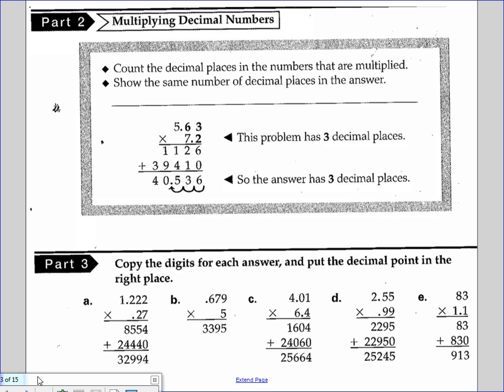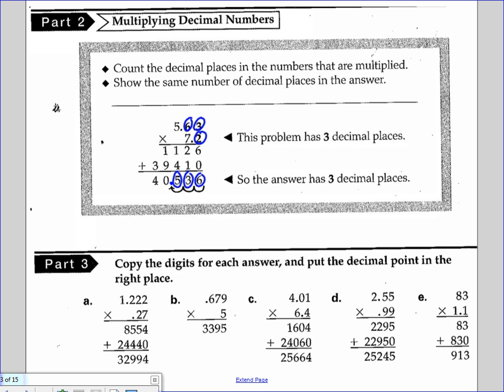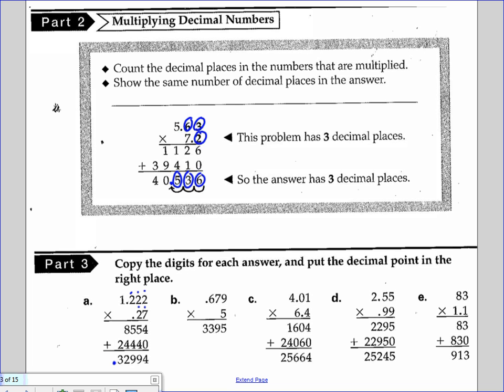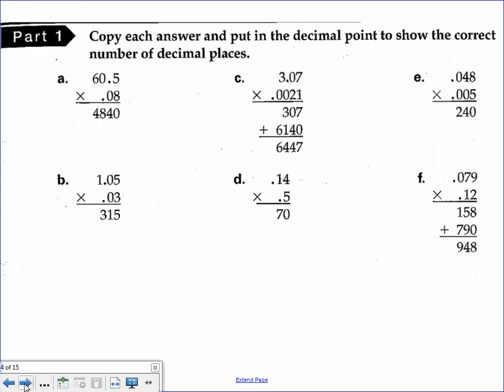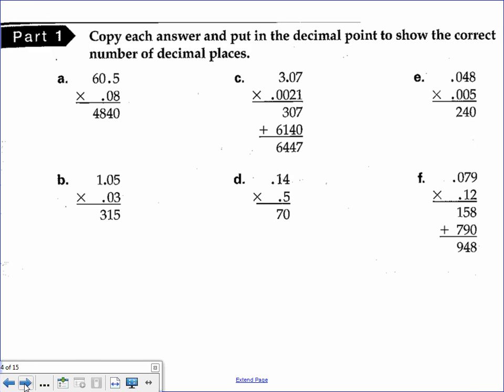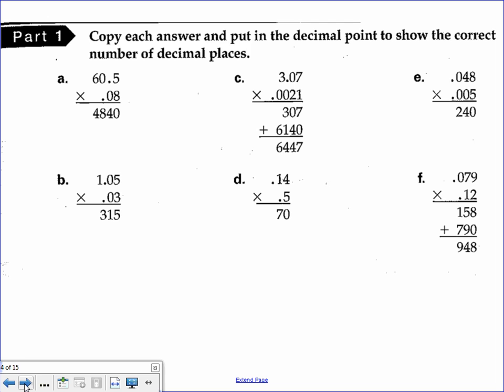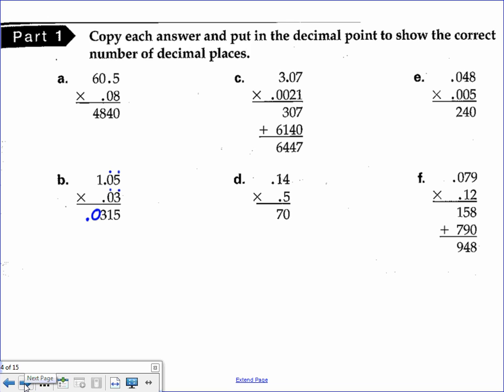MT 1B Review Part 2